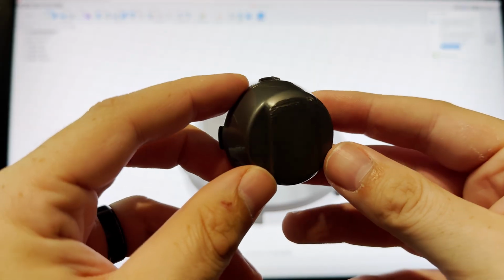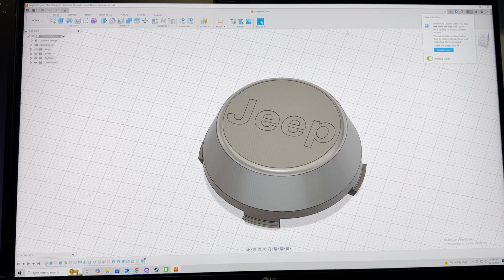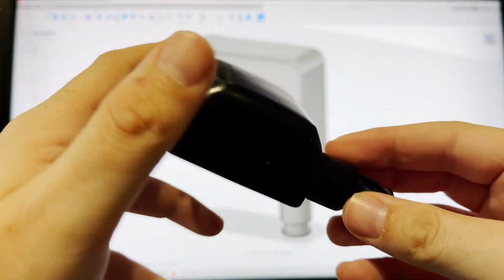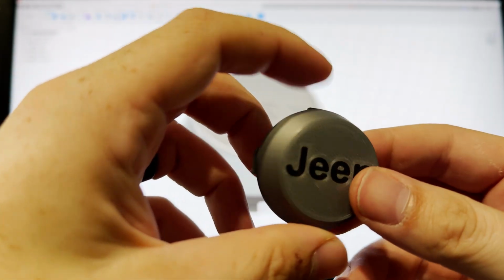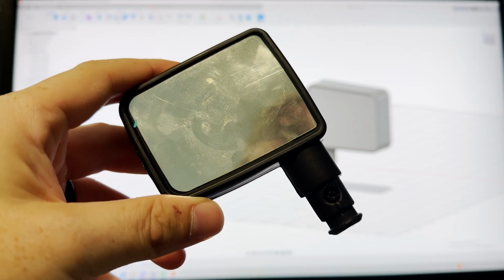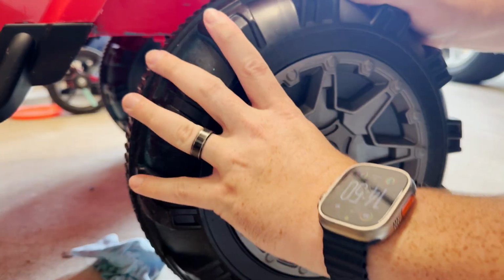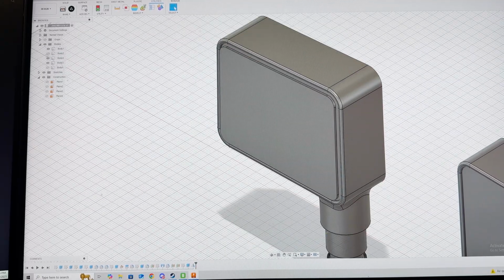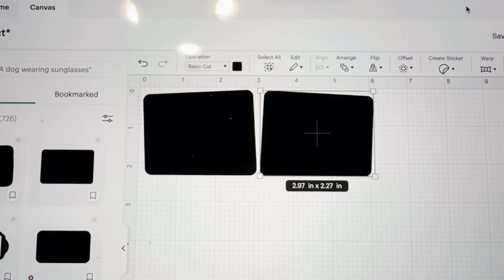My 3D Printer Saves My Son's Jeep! | Practical 3D Printing!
In this video, I use my 3d printer to replace some missing parts of my son's Jeep power wheels. We are working on saving this Jeep, as we found it in very poor condition in the trash. Watch us make some new Hubcaps and Mirrors for this ride!